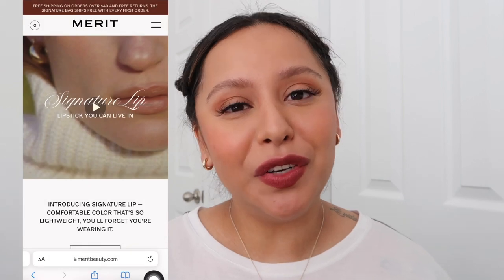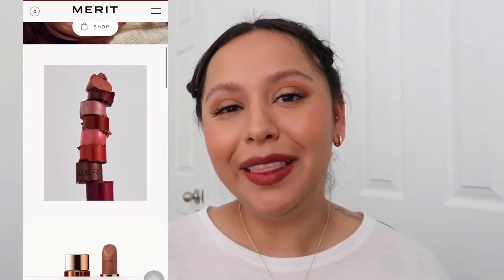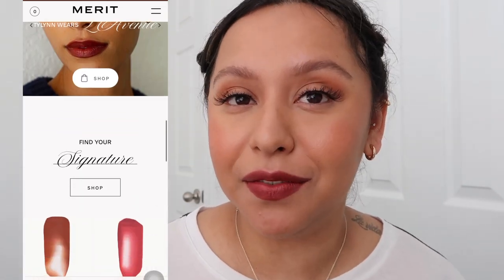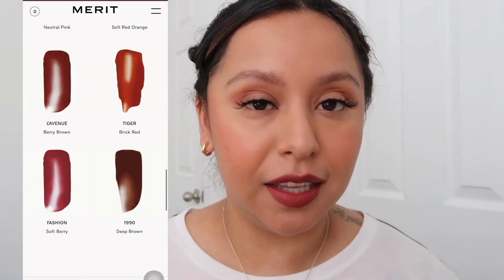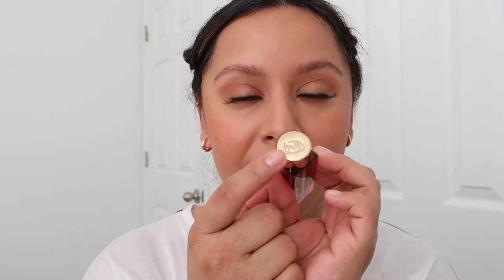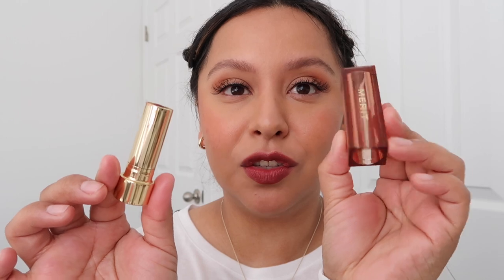NEW! Merit Signature Lip Swatch Video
Hi everyone !
I am really enjoying Merit's brand! Hope you enjoy it and let me know what you end up getting (:

Foundation Shade References:
Milani Screen Queen 380 Deep Tan
NARS Natural Radiant Longwear Syracuse
NARS Soft Matte Complete Foundation- Syracuse
L’oreal True Match Foundation W6 Sun Beige
Dose of Colors Meet Your Hue - 123 Medium Tan
Sephora Collection Best Skin Ever Liquid Foundation- 29Y
Charlotte Tilbury Beautiful Skin Foundation- 8Warm

Products used in this video:
Merit Signature lipsticks
Slip
Tiger
1990
L'avenue